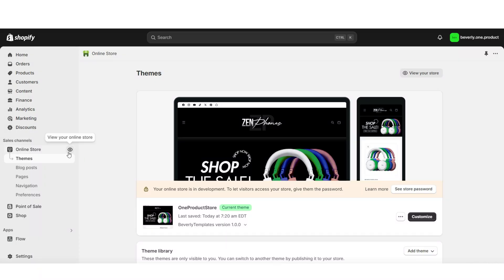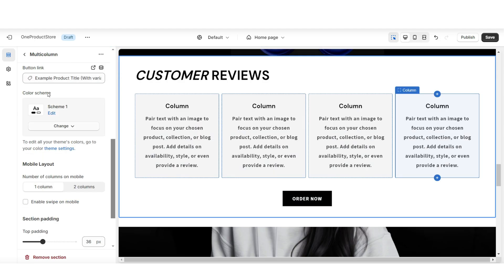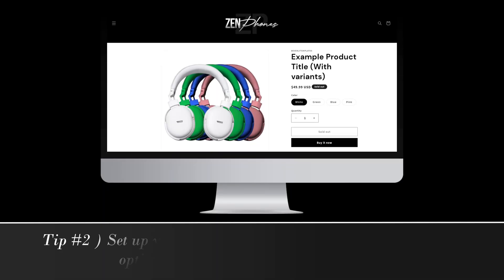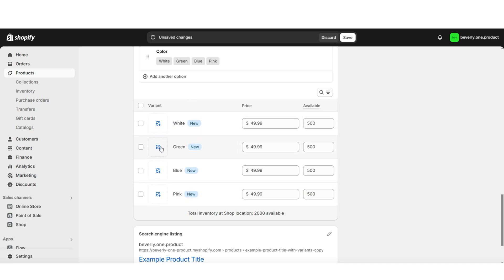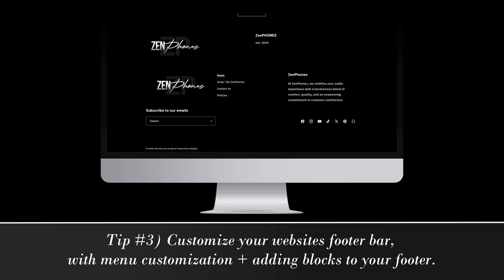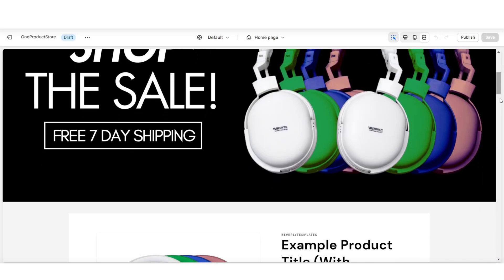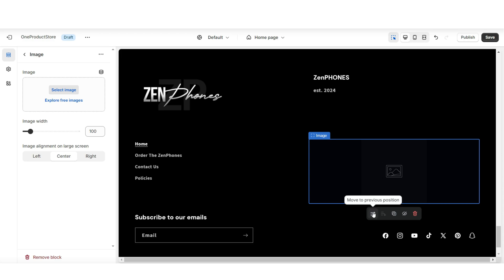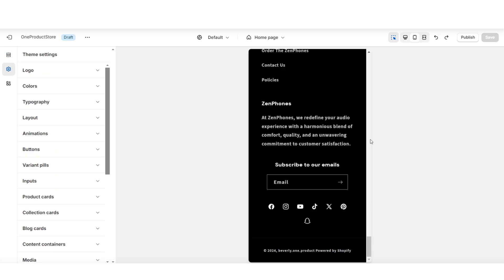Shopify One Product Store Tutorial | Website Tips, Menu Customization & More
In this video I’m covering a few tips for how to create and improve your one product Shopify store design 🤍 You can follow this tutorial whether you're selling clothing items, home decor, cosmetics and more 😊 shopify websitedesign | Interested in the first website I've designed in this video?

Includes over 700 templates for entrepreneurs, including business card templates, logos and more

Timestamps:

00:00 Intro
00:28 Tip 1, Adding featured reviews
02:39 Tip 2, Product selection settings
05:50 Tip 3, Footer menu customization

In this video tutorial, I'll walk you through a few tips for how to create a shopify one product store! This video guide shows a few tips for how to design a one product dropshipping store.

I'll be showing you a few ways to create a more navigable one product store. I'll show you a section that you can add to your Shopify one product store and how to optimize your one product Shopify store design by adding product variants. This video covers a few tips to help you create an efficient Shopify store one product.

I hope my tutorial helps you have some tips for how to create an effective Shopify one product store design 🤍